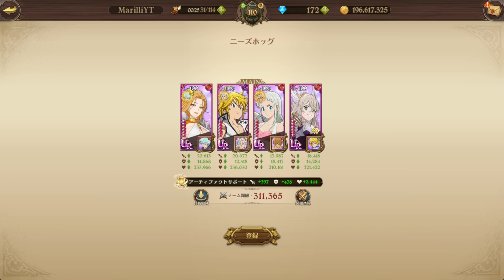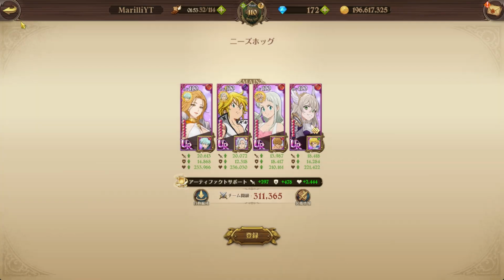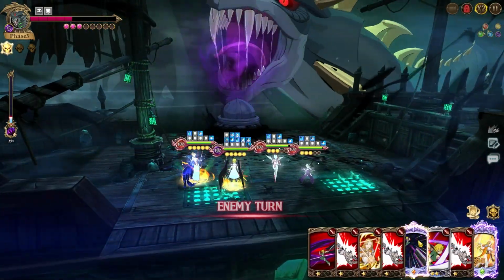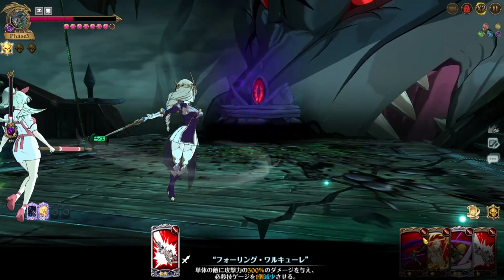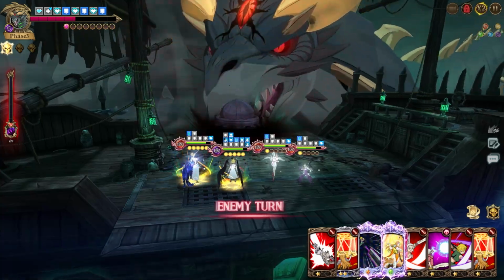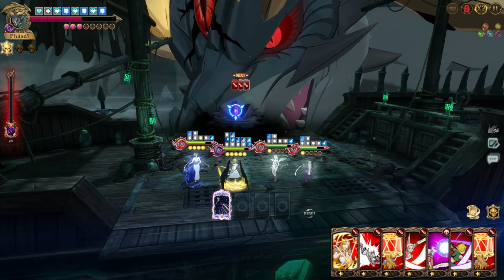NEW BEST RED MEGELLDA NIGHOGGR TEAM!! TRAITOR MELI + RED ELLATE 1 & 2 CLEAR!! [7DS: Grand Cross]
0:00 team gear/artifact card set
1:59 floor 1
6:10 floor 2
14:38 problem with megellda on floor 3
List of Songs In video:

Your Name Kimi No Na Wa Nandemonaiya Remix No Copyrights Anime Soundtrack and OST | Anime song

My Hero Academia Opening 2『Peace Sign』Remix | Anime Song No Copyrights | Boku no Hero Academia OP 2

Attack on Titan Guren no Yumiya OP Trap Remix No Copyrights Shingeki No Kyojin | Anime Song

Attack on Titan Season 4 MY WAR OP RemixNo CopyrightsShingeki No Kyojin Anime Music | Anime Song